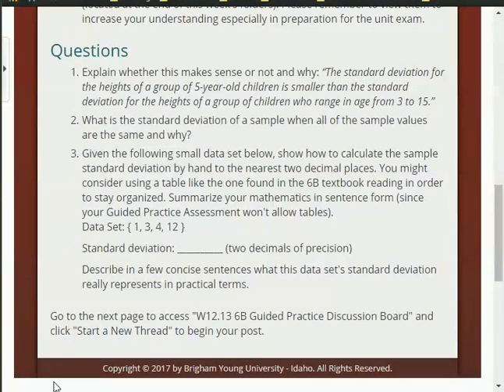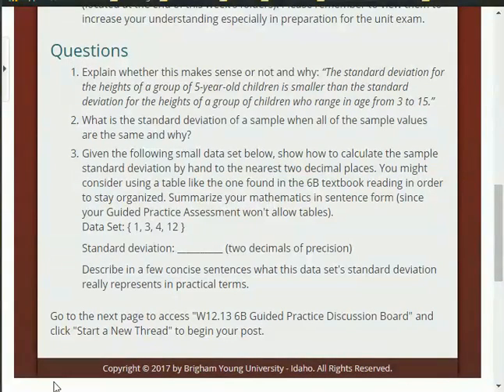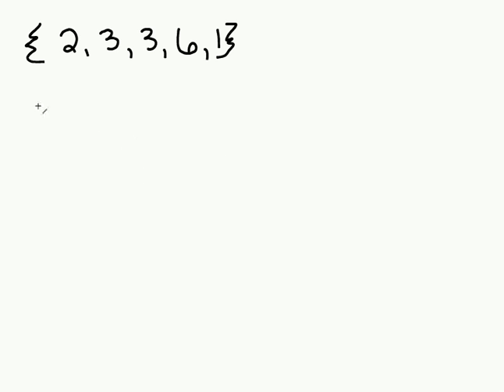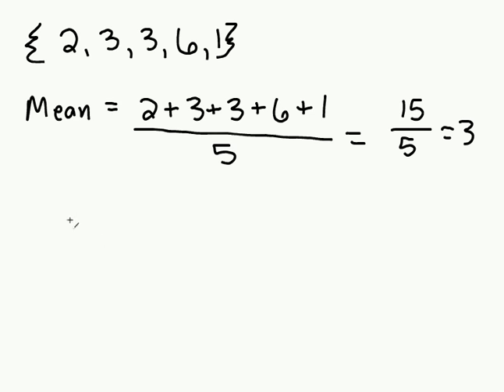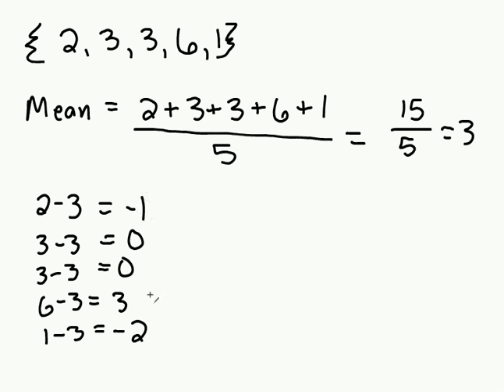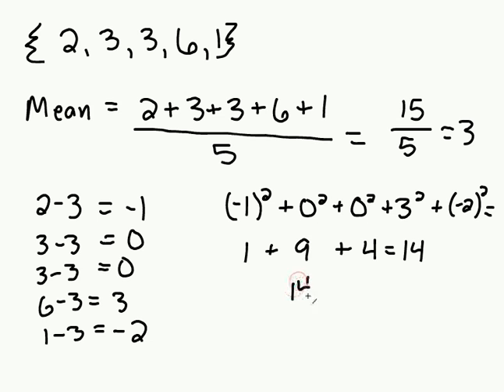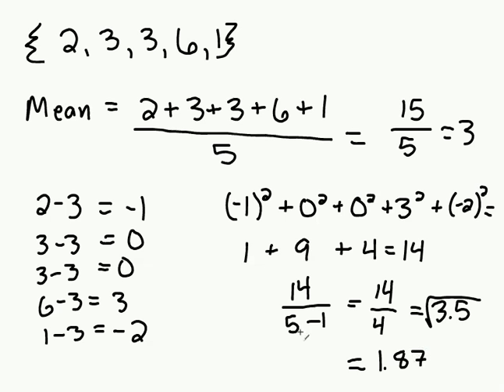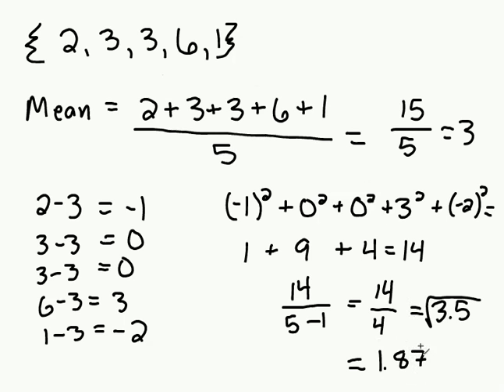6B Guided Practice